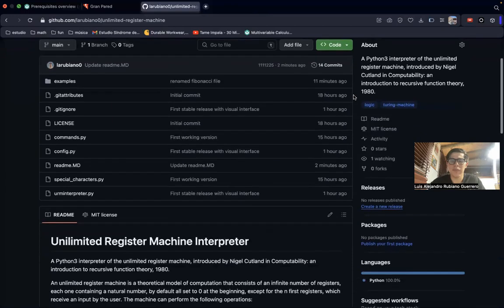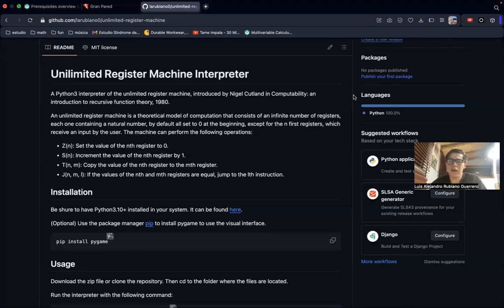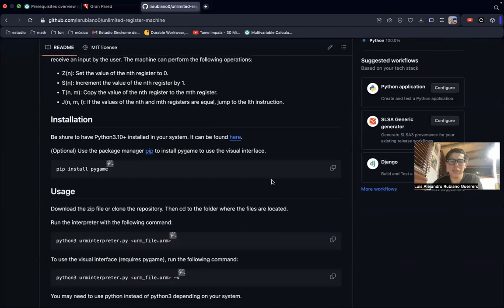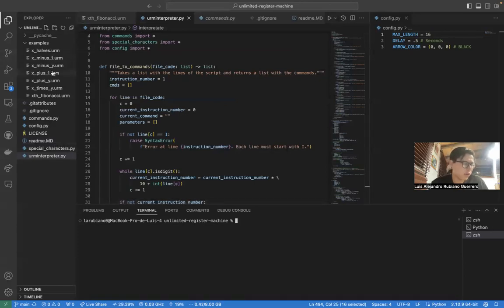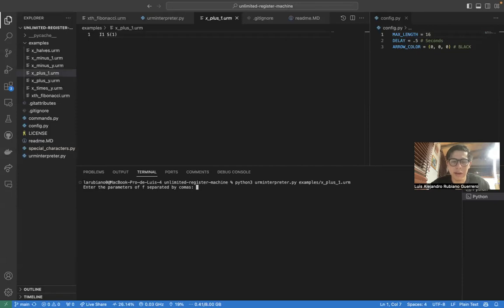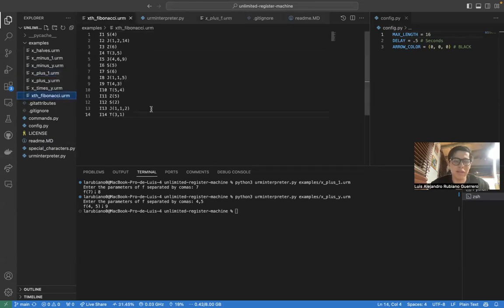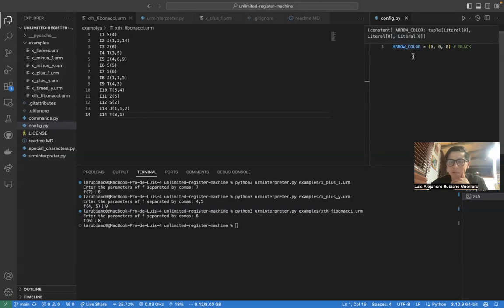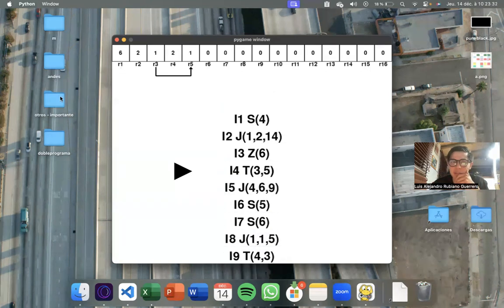Unlimited register machine implementation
According to proofwiki, the unlimited register machine is a more versatile and easy to understand alternative to the Turing machine, which has the same capabilities and (to a certain extent) to which it is logically equivalent. It was introduced in a paper by John C. Shepherdson and Howard E. Sturgis published in 1963. Here I present a Python3 interpreter of the unlimited register machine, that closely follows the design by by Nigel Cutland in Computability: an introduction to recursive function theory, 1980. ISBN-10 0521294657.